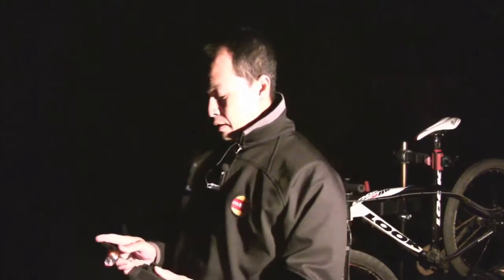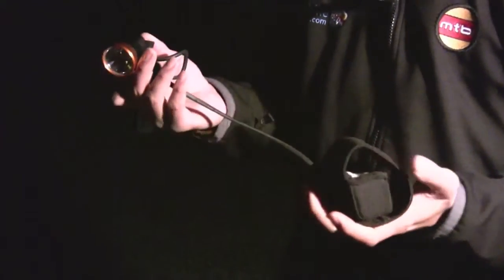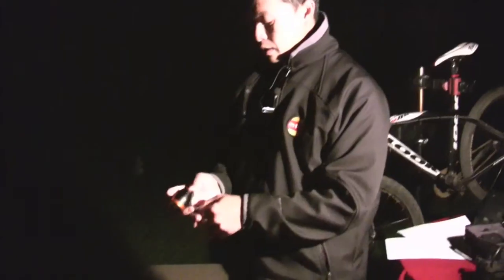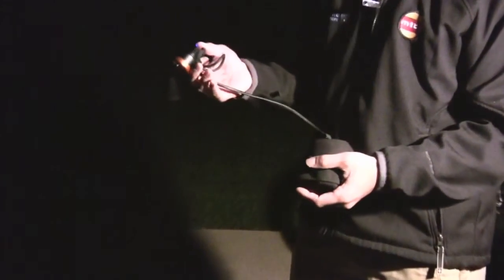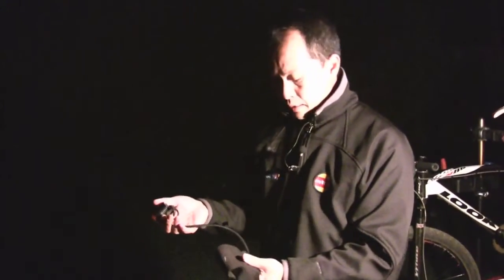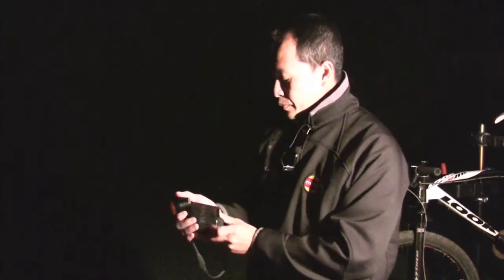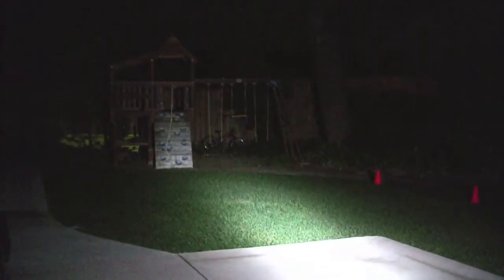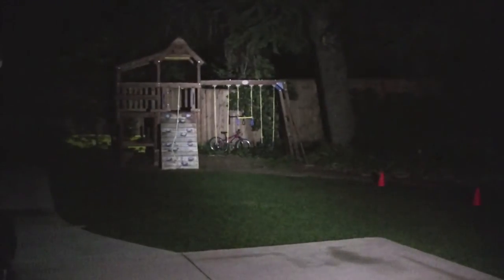2010 MTBR Lights Shootout - Lupine Tesla 4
Francis reviews the Lupine Tesla 4...